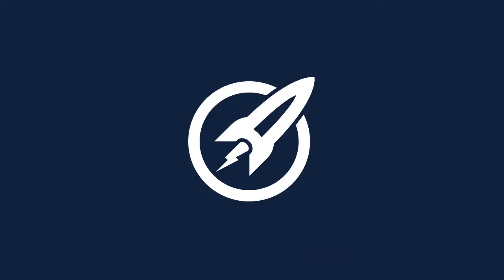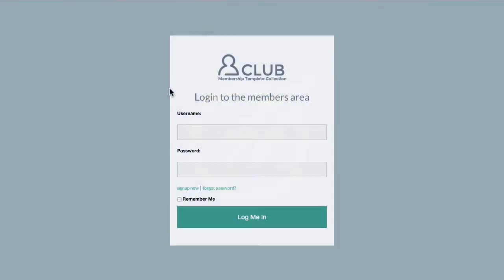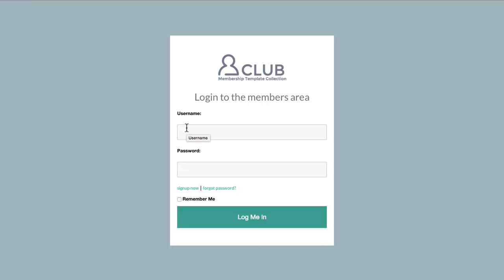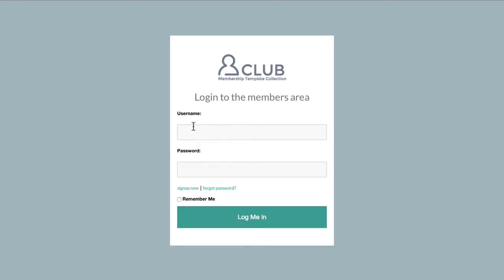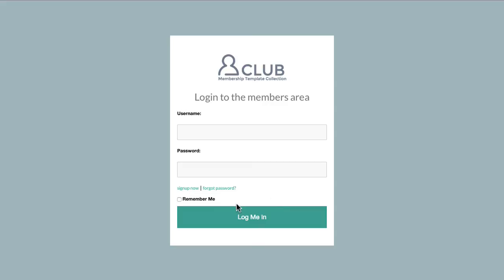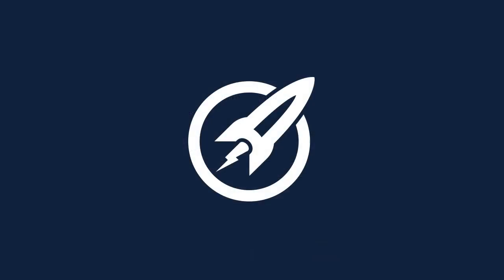OptimizePress Club: Club - Membership Site Login Page Template